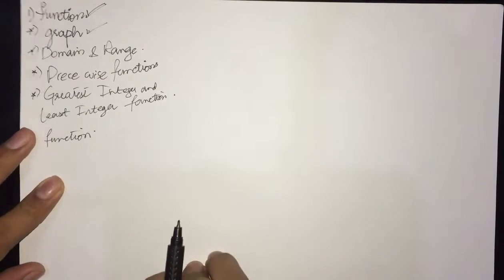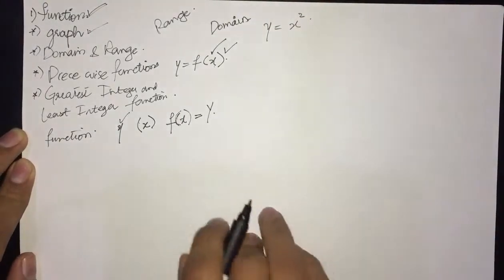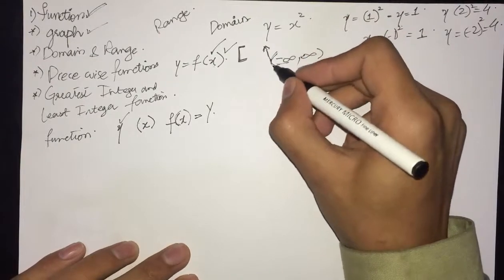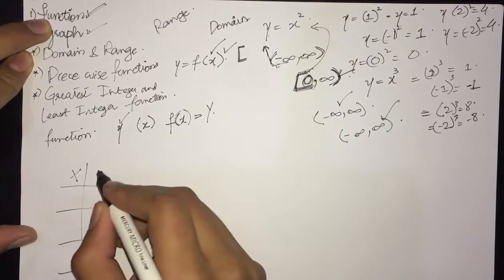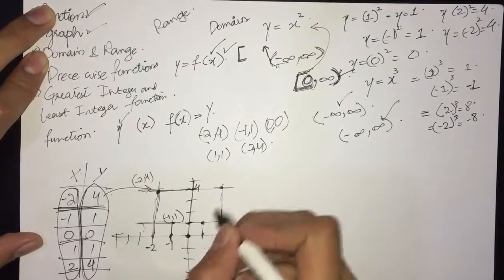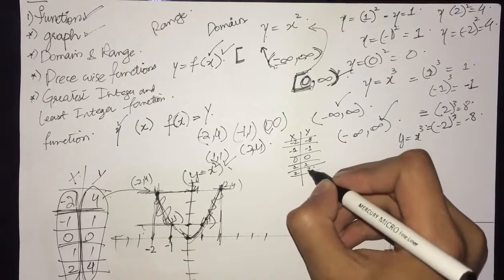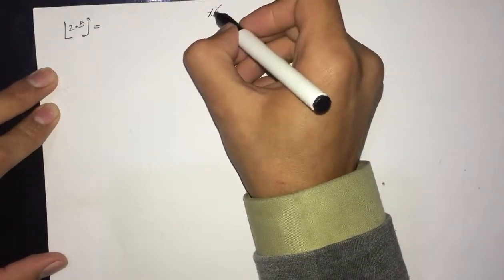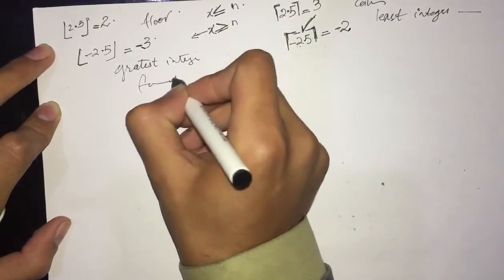Functions & graphs, Domain & Range, Least & Greatest Integer Function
Hi guys, In this video I've explained what is a function in mathematical terms. I've shown how to graph a function, what is domain and range and how do you find them. Then I've elaborated what is least and greatest integer function with simple examples.